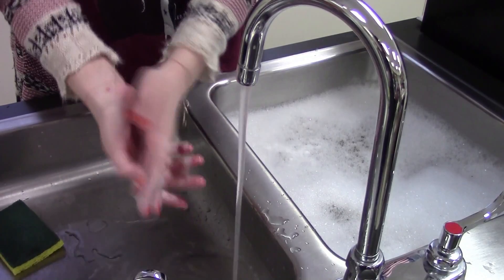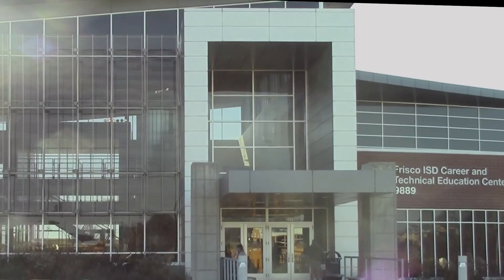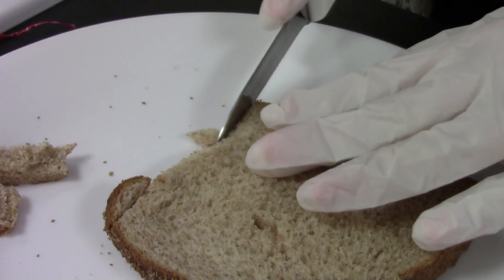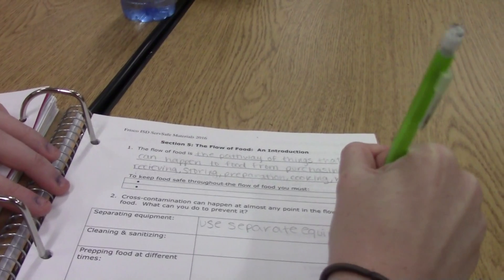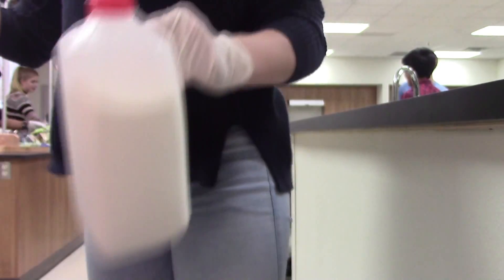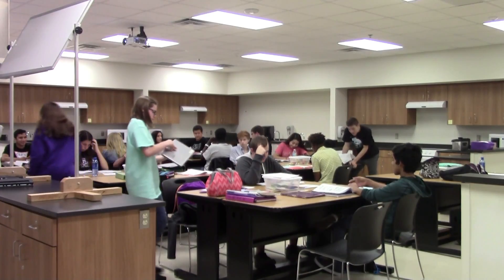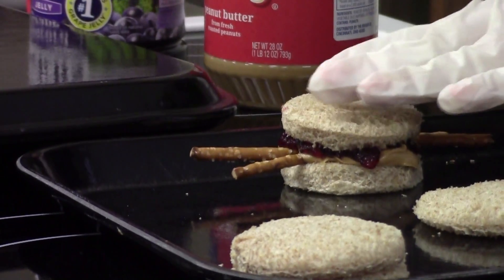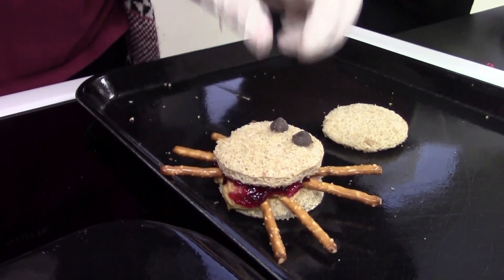Inside Culinary Arts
Nathalie Pent gives up an inside look on what Culinary Arts is about.